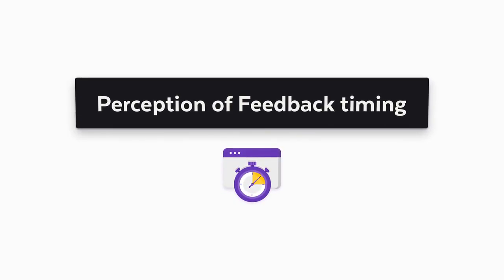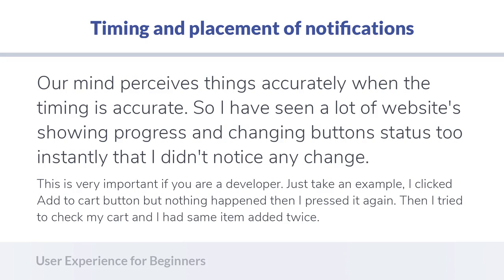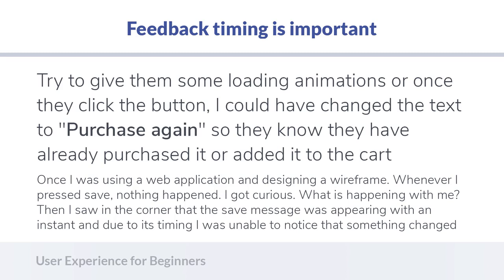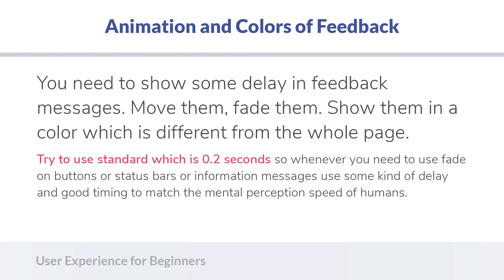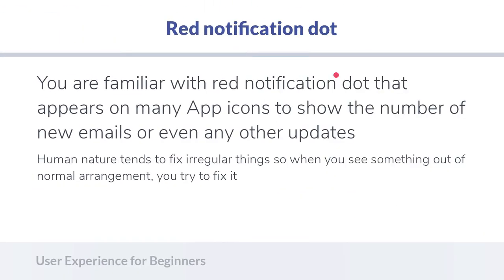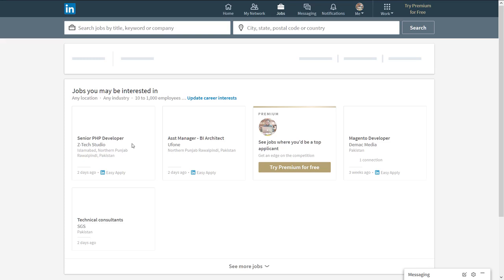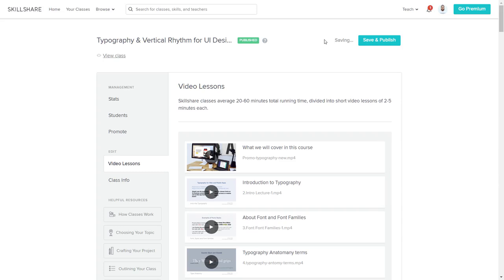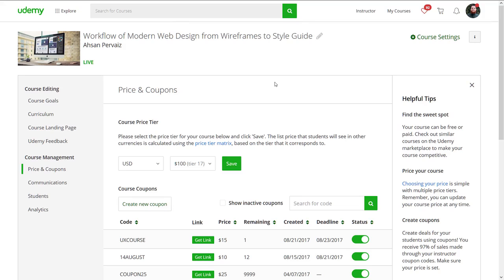UX for Beginners Design delightful Digital experiences 51